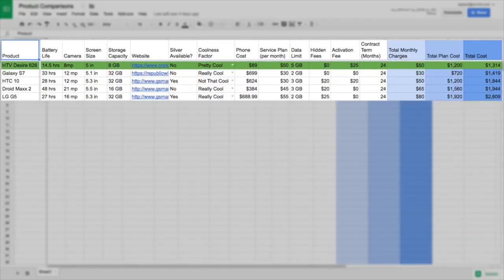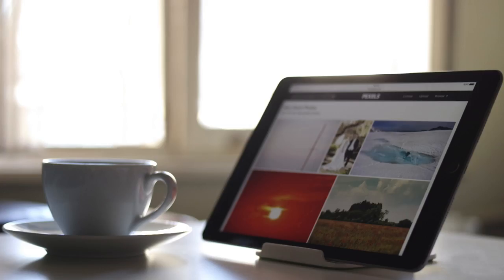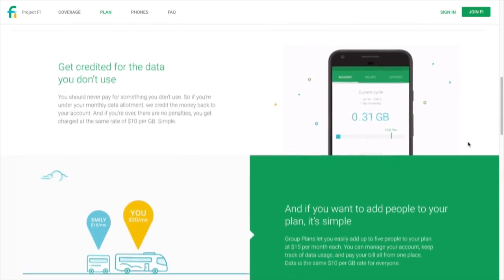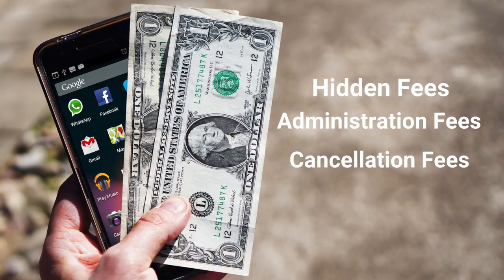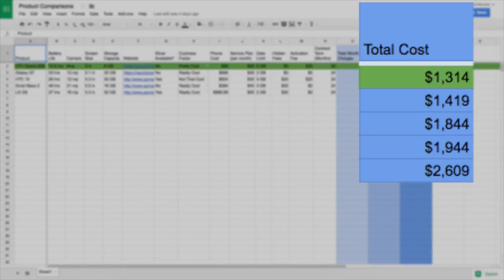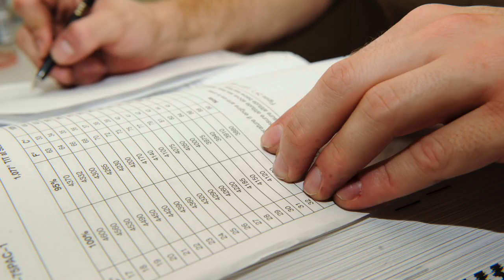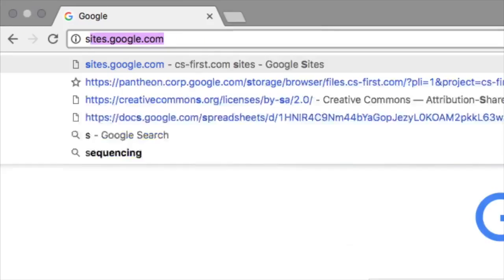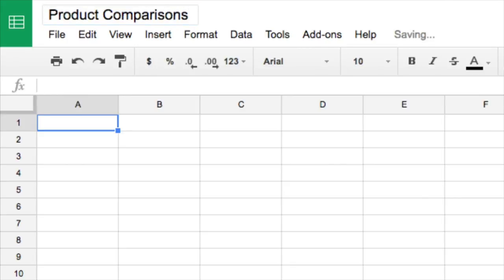Long-Term Spending Decisions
In this video, you'll learn how to use a spreadsheet to organize data about a long-term spending decision.

0:00 - Examples of long-term spending decisions
0:19 - Choosing a cell phone plan
1:09 - Use a spreadsheet and formulas
1:58 - Open a spreadsheet in Google Sheets